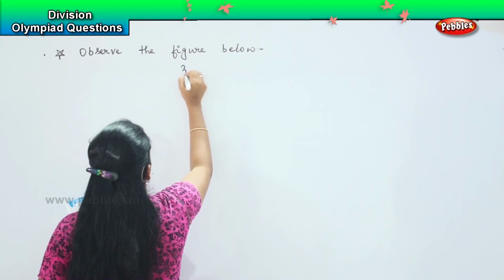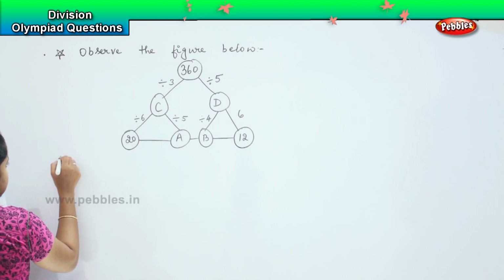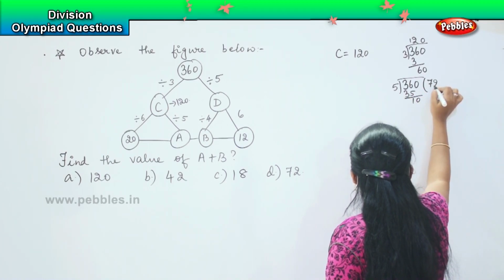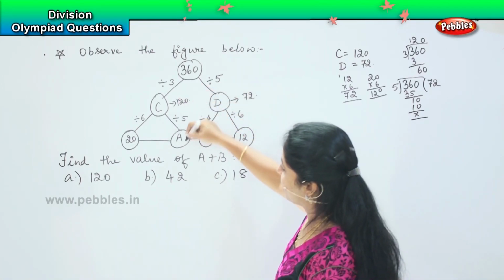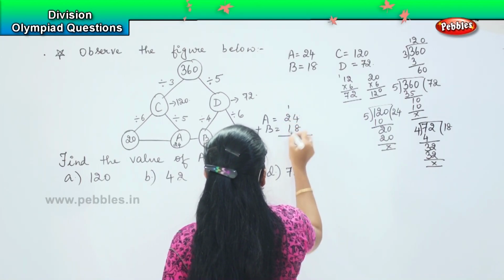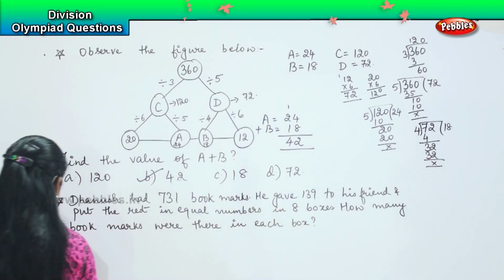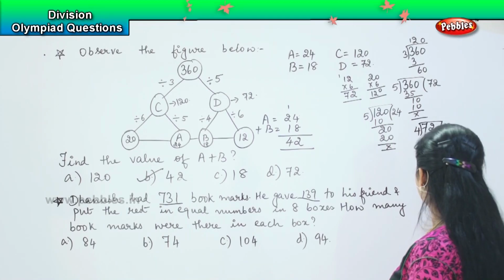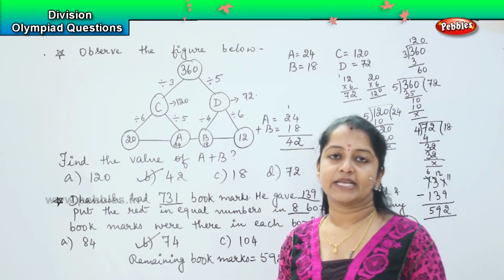Division - Olympiad Questions -12 | NCERT, CBSE | 3rd standard Maths olympiad | Olympiad Math